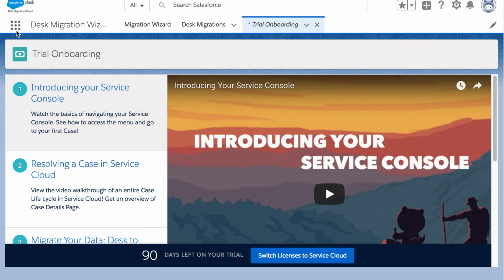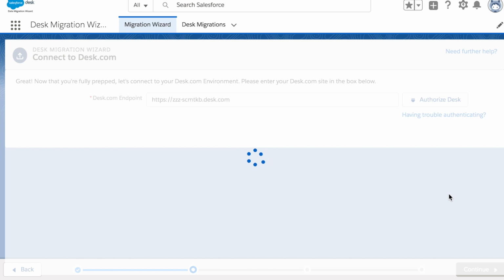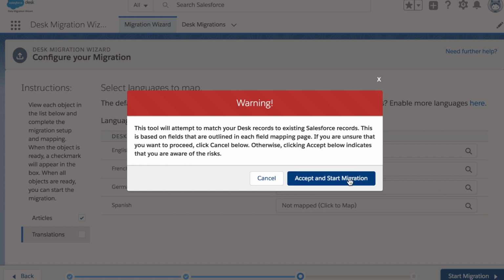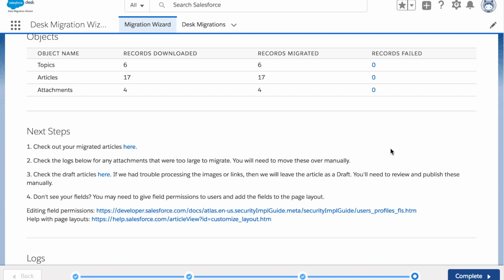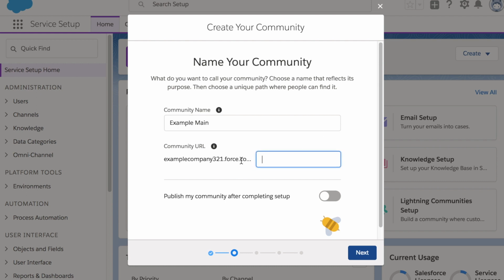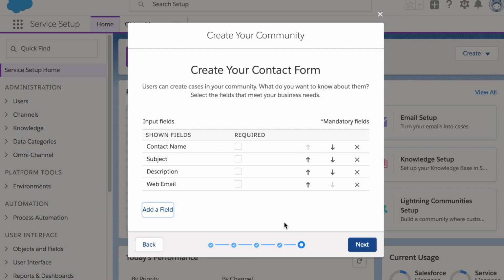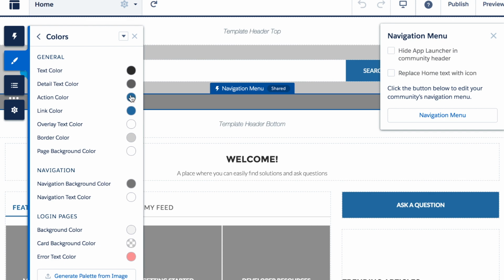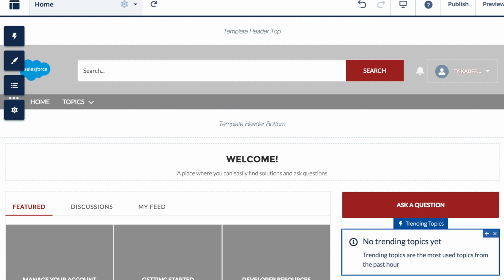Migrate Your Desk.com Knowledgebase to Salesforce & Make It Live In Under 10 Minutes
This video tutorial walks you through the steps of migrating your topics and articles from Desk to Salesforce and making them live to your customers — all in under ten minutes!